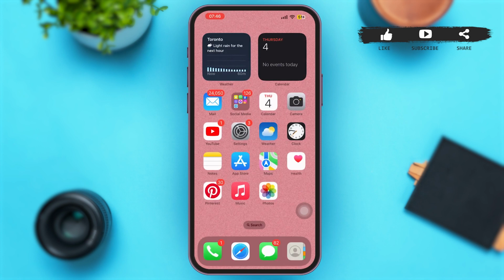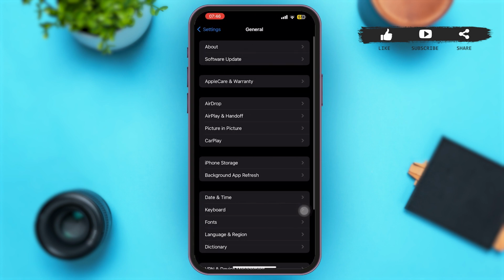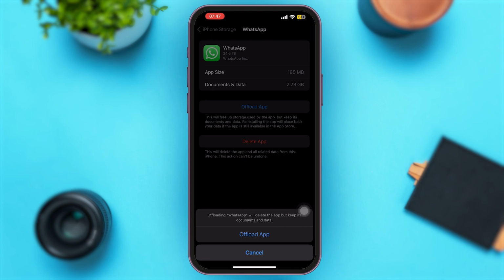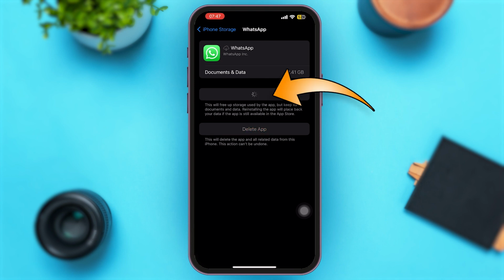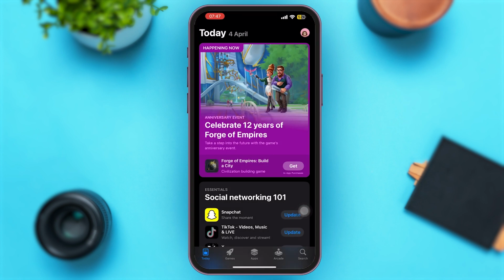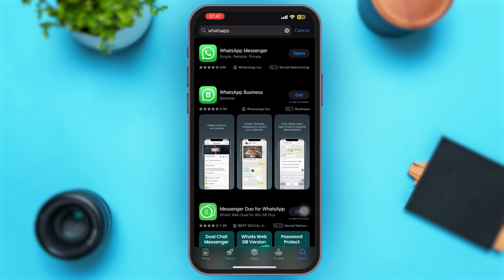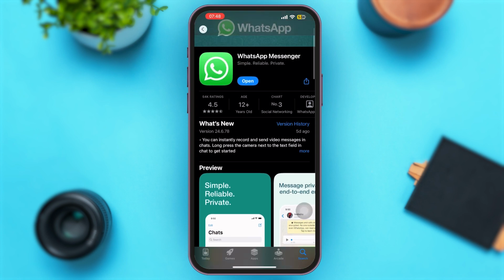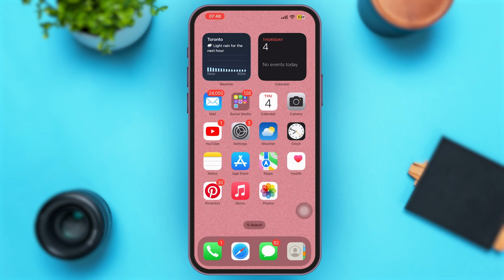How To Fix WhatsApp Messages Not Sending 2024 | Solve WhatsApp Messaging Problems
Experiencing issues with sending WhatsApp messages? Don't worry, we've got you covered! In this tutorial, we'll show you effective methods to fix WhatsApp messages not sending. From troubleshooting network issues to checking app settings, you'll learn step-by-step solutions to ensure smooth messaging on WhatsApp.